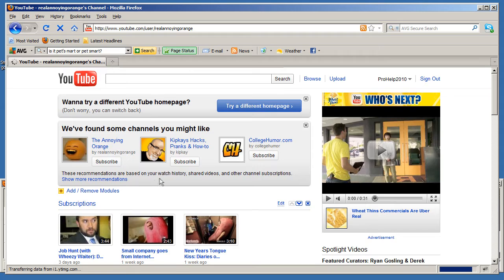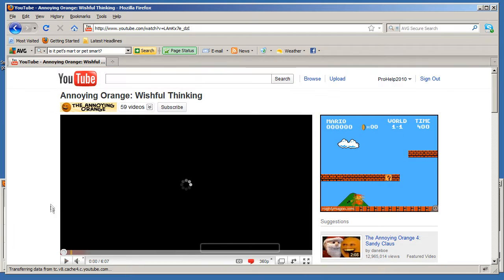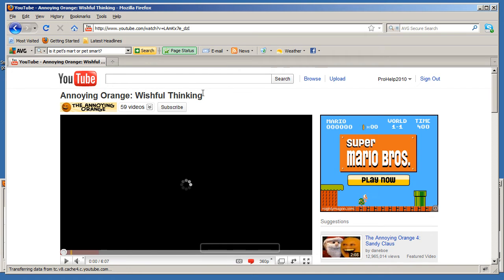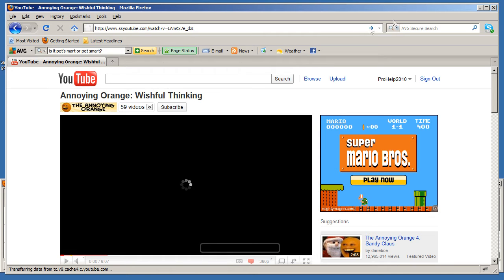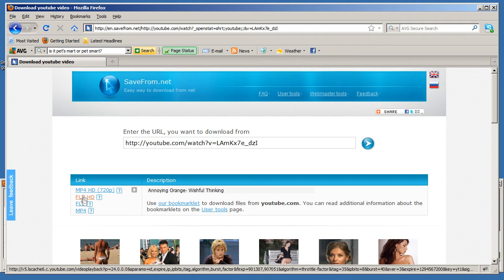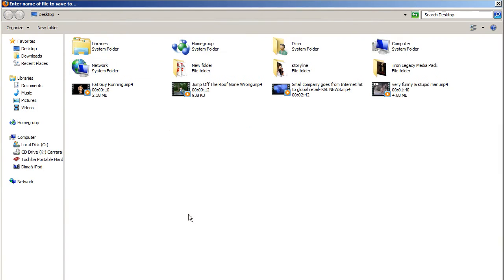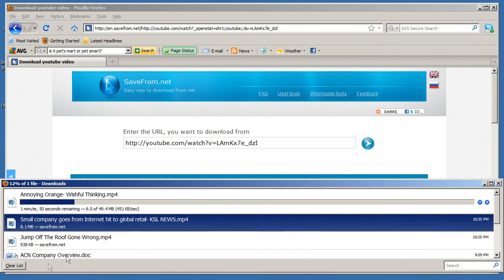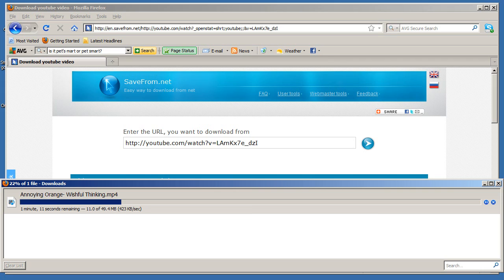Download Youtube Videos Simplest Way i Promise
This is a video tutorial on how to download youtube videos the fastest and simples way.

go to your URL, and right before the word "Youtube"
type in

"ss"

so it will be like